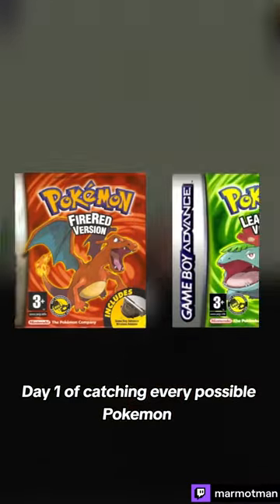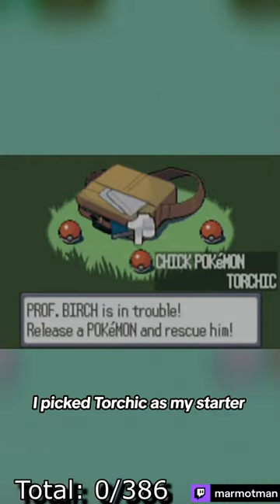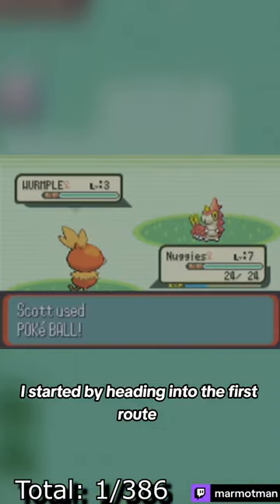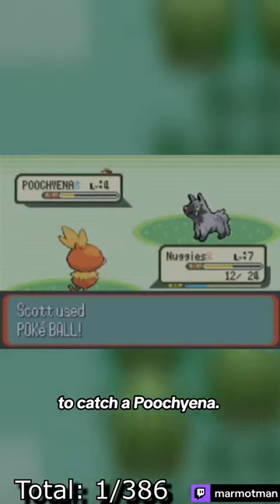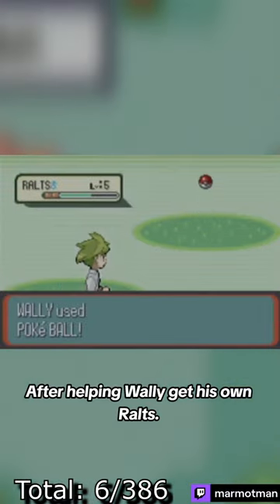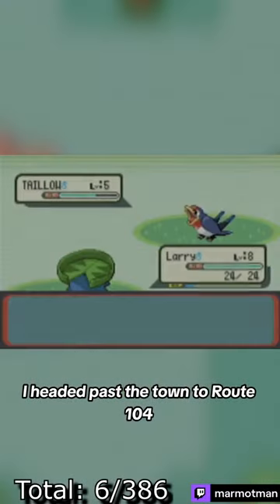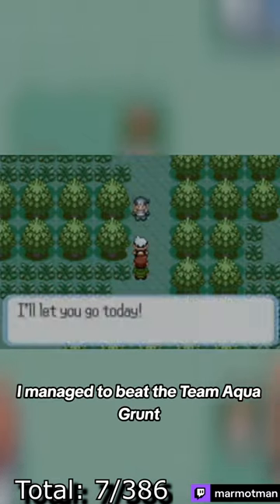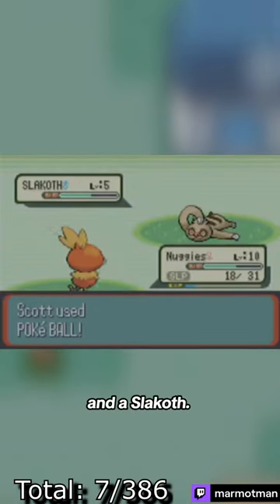Starting Pokemon Sapphire | How I Completed the Absolutely INSANE Gen 3 Pokedex Part 1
The third generation of Pokemon games presented us with the original "dexit" that took an entire generation to fix. Each game gradually brought back pokemon until you could finally complete the Pokedex.

I decided to take on this seemingly impossible challenge.